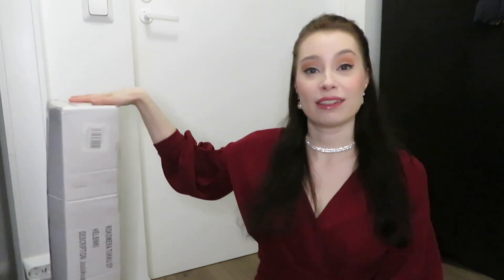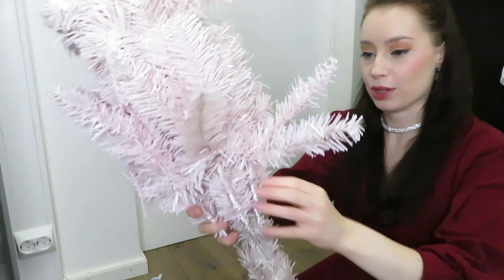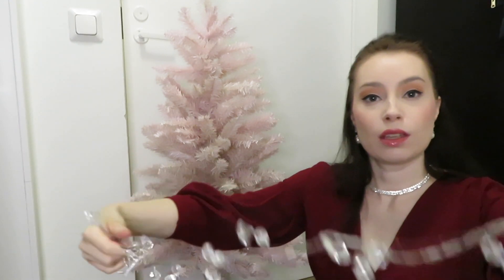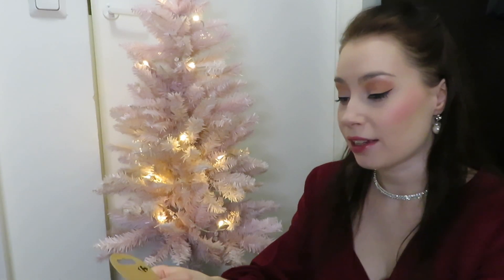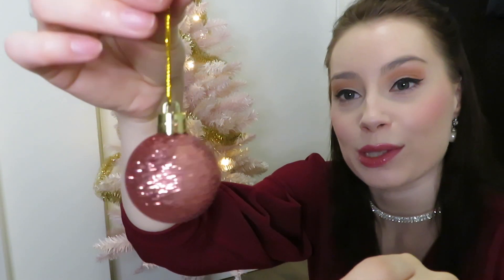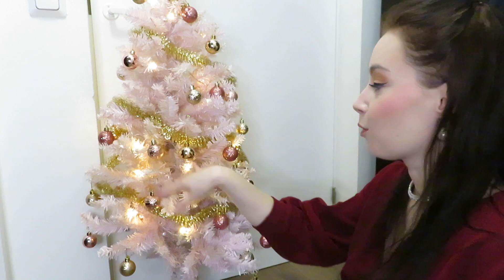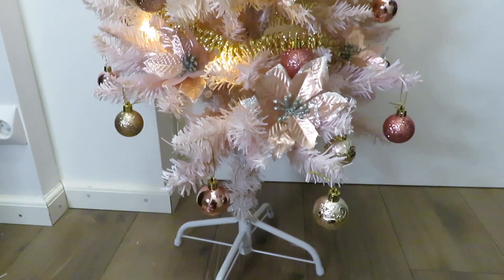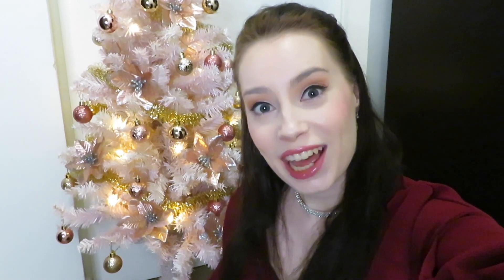Pink and rose gold Christmas tree 🎄 💖 | decorate with me 🤶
Hi friends! Today I'm decorating a pink and rose gold Christmas tree. If you haven't decorated your Christmas tree yet, decorate with me! I have been dreaming about a pink Christmas tree for a couple of years now and I finally decided to make the pink Christmas tree happen. This video is for all of you who are looking for inspiration for a Christmas tree or tips on how to decorate a Christmas tree. 🎄

I bought pink and champagne color Christmas ornaments which I think look really good together. The tree is more of an old rose Christmas tree so I think rose gold and cool tone gold goes well with that. Of course I have beuatiful sparkly and feminine Christmas tree haha! 💖

I wish you all Merry Christmas and happy New Year 2023! 🎆

Time stamps for the decorating a pink and rose gold Christmas tree video:

00:00 Intro
01:21 opening and assembling the pink Christmas tree
03:09 Showing and assembling lights for the Christmas tree
04:21 Showing and assembling the ribbon for the Christmas tree
05:31 Showing the pink and rose gold/ champagne Christmas bulbs
07:11 assembling the Christmas bulbs
07:52 Showing and assembling rose gold flower decoration for the pink Christmas tree
09:00 The end result of decorating a pink and rose gold Christmas tree
10:04 The final touch surprise ornament!
10:18 Merry Christmas to you all